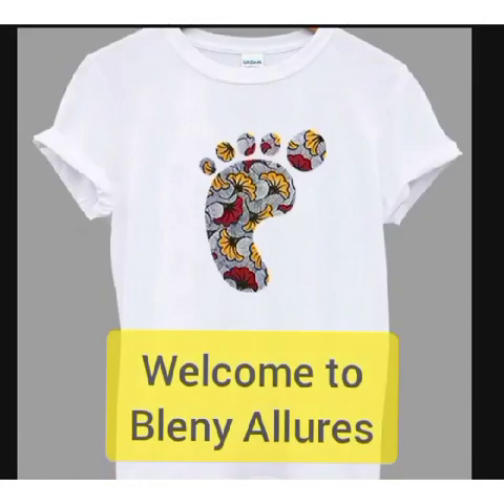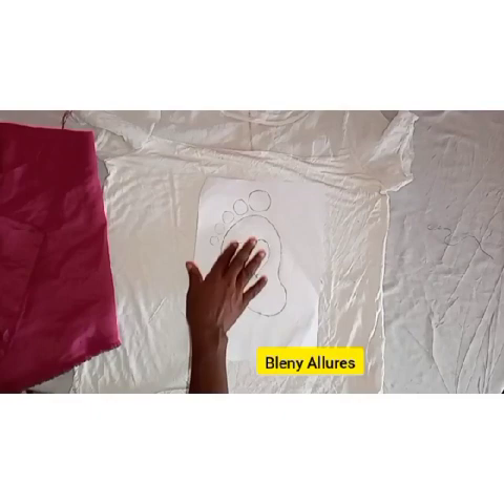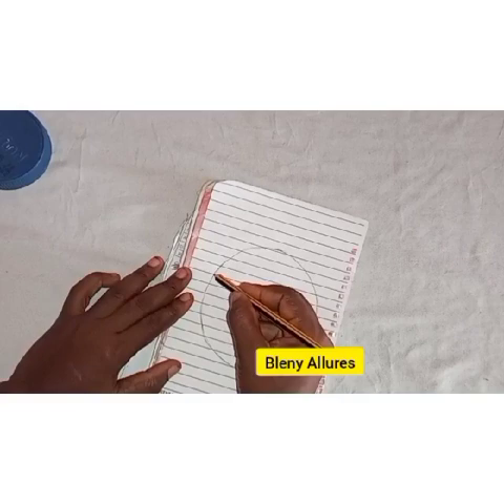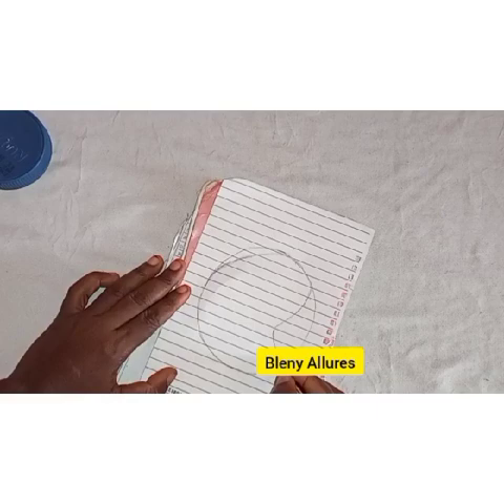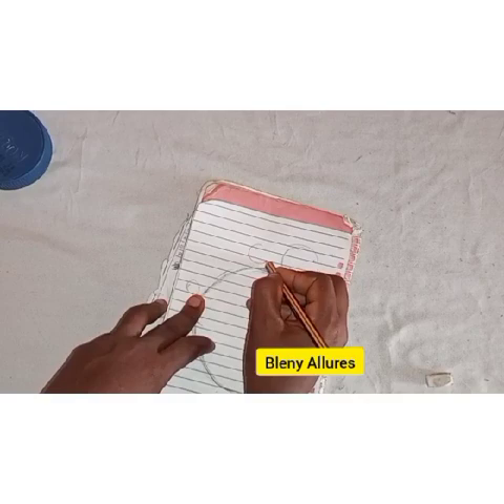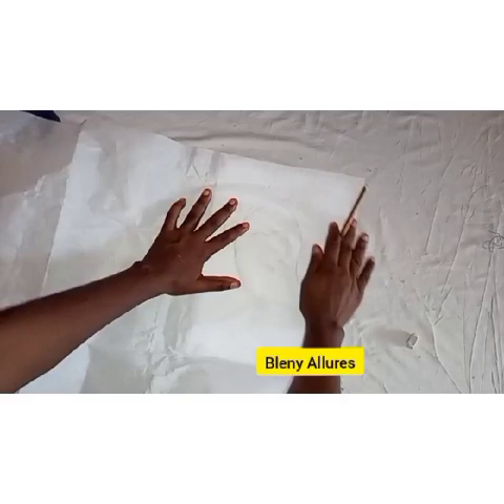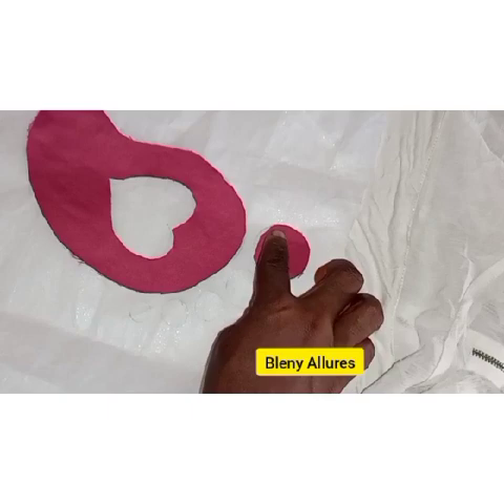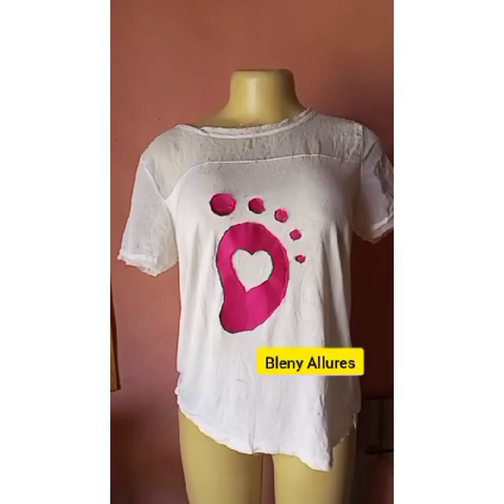Diy:How to make this beautiful design on your shirt/mama Africa patches/appliques@SEWWITHIJEOMA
the easiest method to make this design